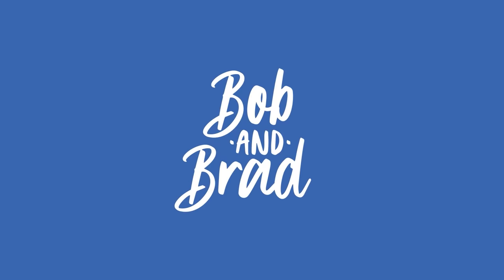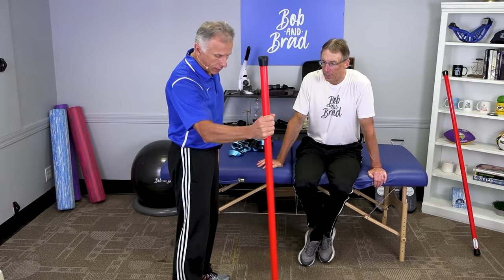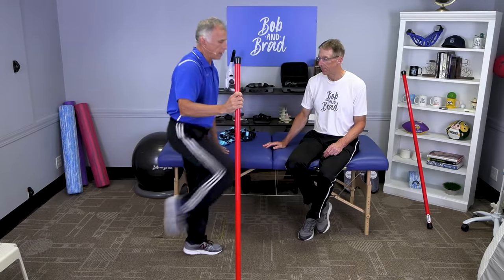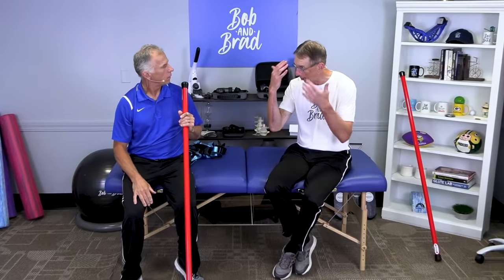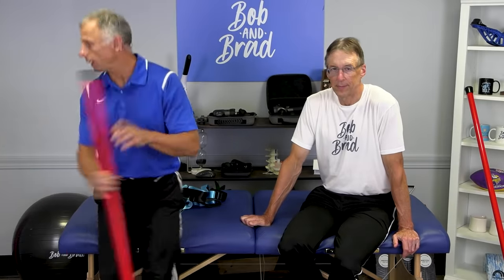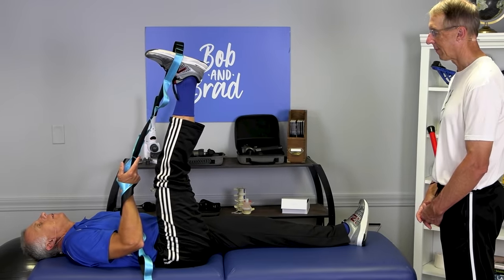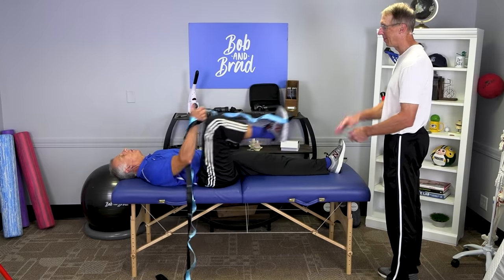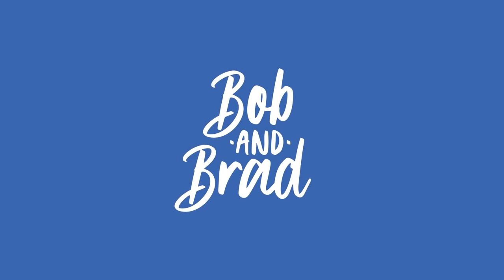Single Best Knee Strengthening & Stretch exercises at Home. (Updated)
Bob and Brad demonstrate the best knee stretches and strengthening exercises for you to do at home. This is an updated video.

Video Chapters:
0:00 Intro
0:19 Topic
1:26 Complete Strengthening Exercise
4:20 Strap Stretch
7:42 Giveaway

Interested in learning about the products mentioned in today's video:
1) Stretch Strap

We are giving away a Bob & Brad Booyah Stik!
This is an international giveaway, open to all of our fans!!!

Pain Management:
US:

AU:
C2 Massage Gun
Q2 Mini Massage Gun